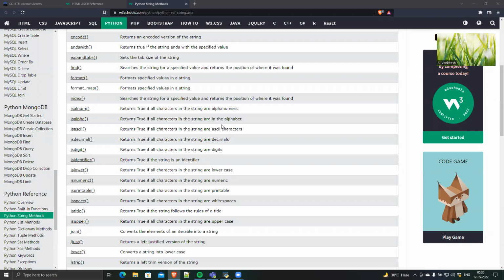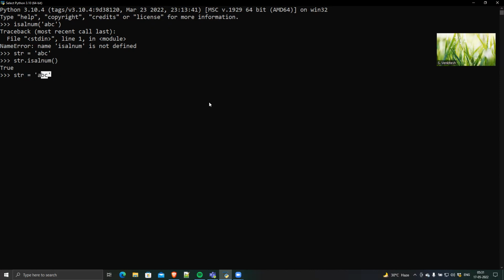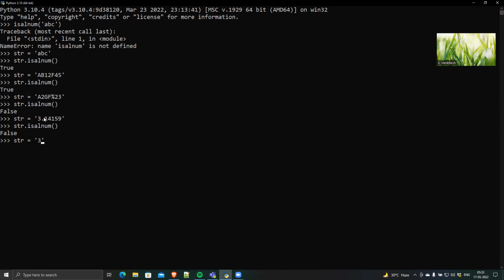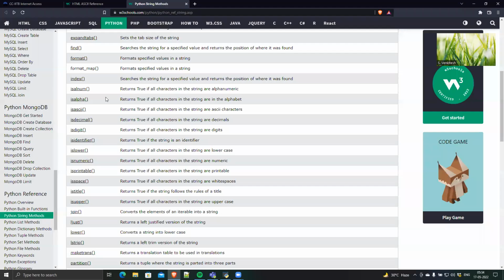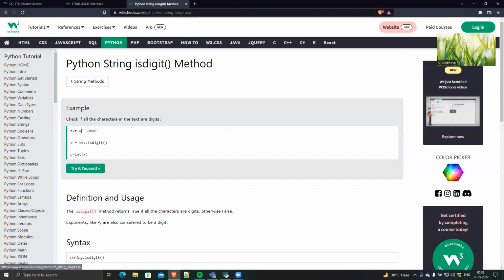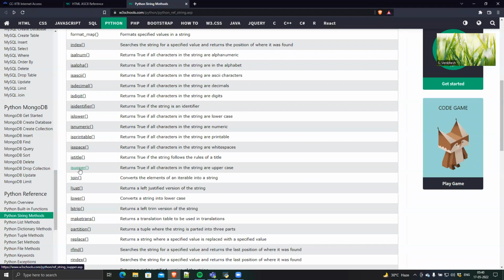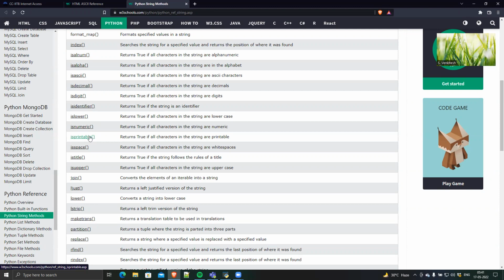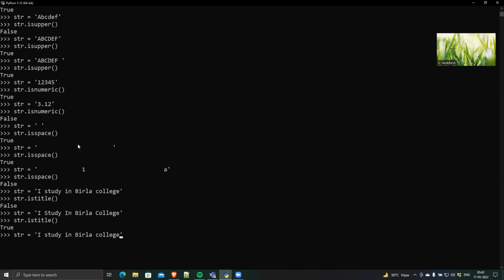Python String Methods II